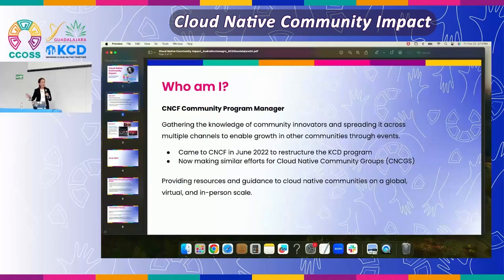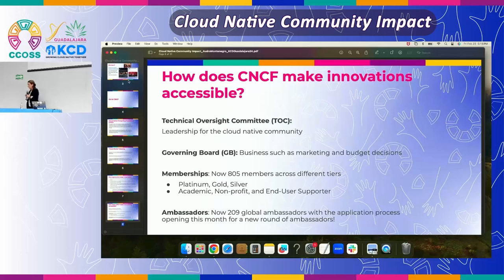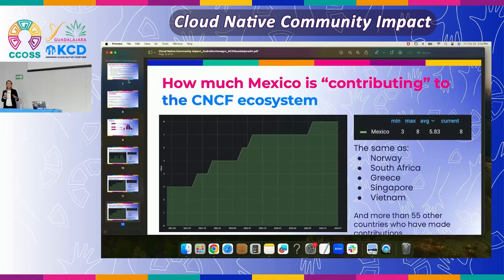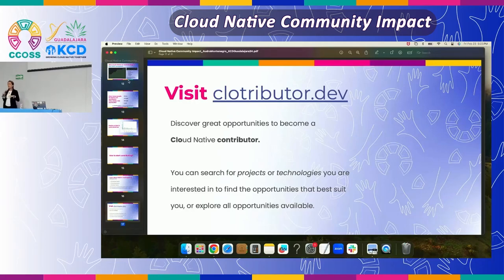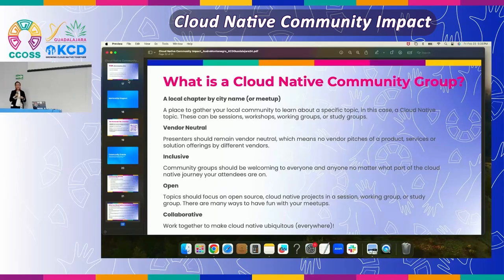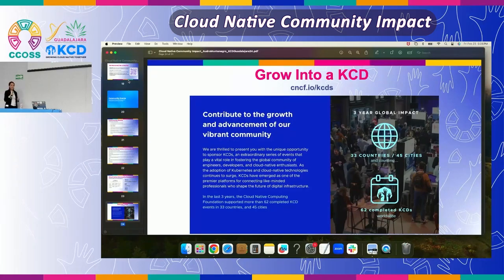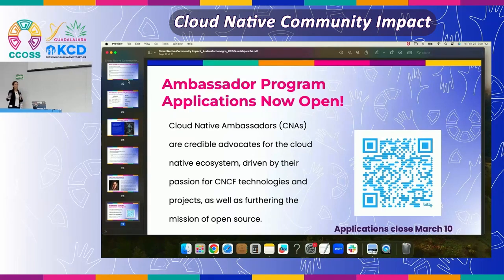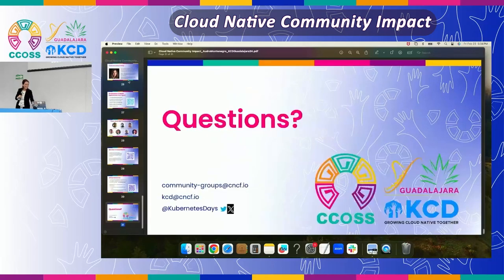Cloud Native Community Impact | CCOSS + KCD Guadalajara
The Cloud Native Computing Foundation (CNCF) community has had a significant impact on the way cloud applications are developed, deployed and managed, leading to greater efficiency, scalability and security in the cloud.

Join Audra's session to learn how you can get started with Cloud Native, or take your journey one step further to help grow yours and others' technical and professional careers.

This talks was presented by Audra Montenegro in the Open Source Software Contributors Summit (CCOSS) + Kubernetes Community Day (KCD) Guadalajara, Mexico, 2024.